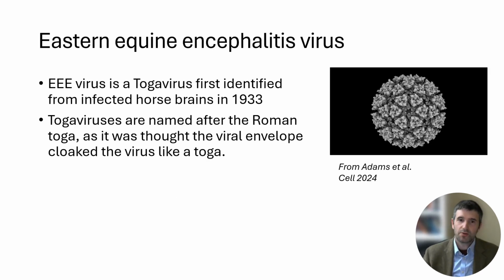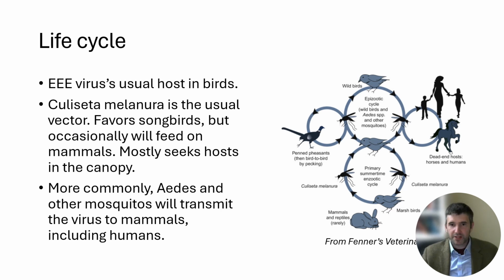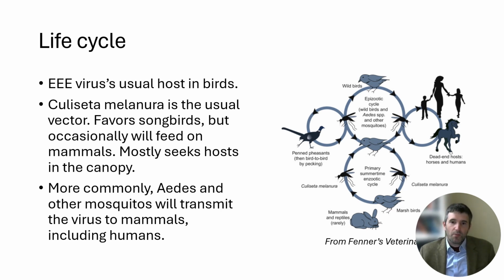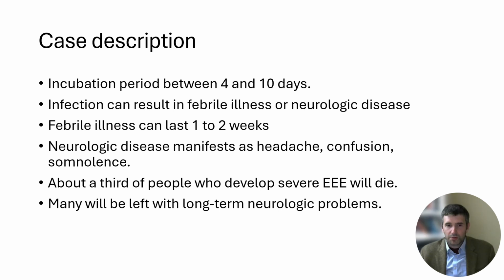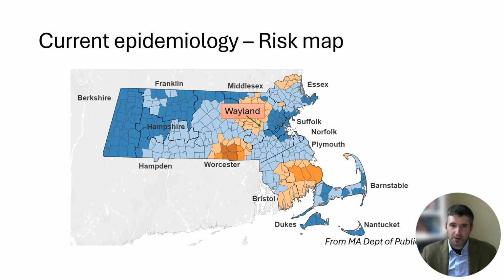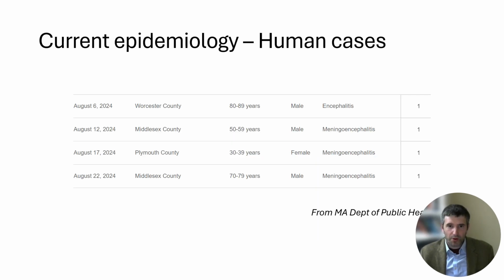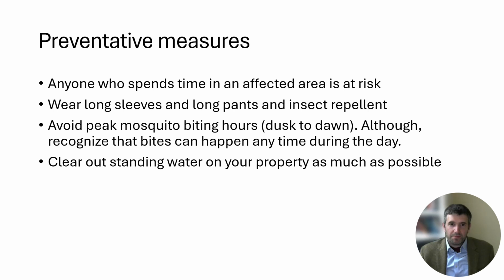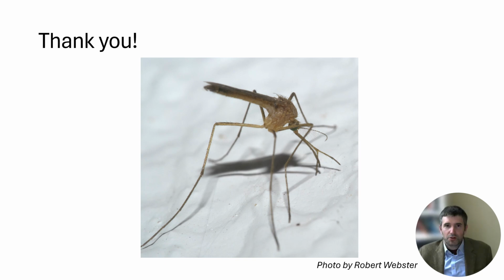Eastern Equine Encephalitis in Massachusetts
A brief presentation on EEE in Massachusetts